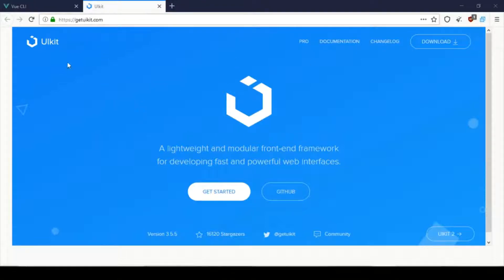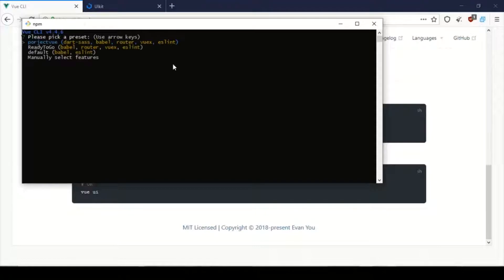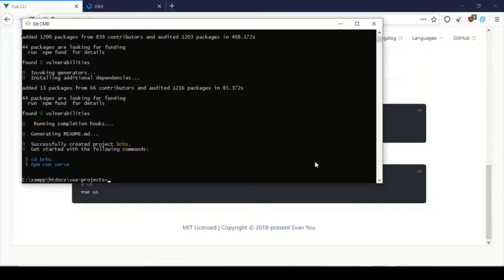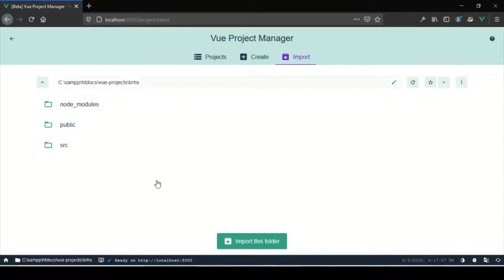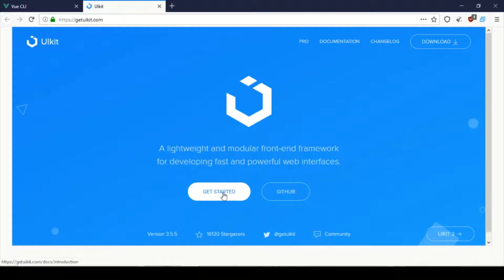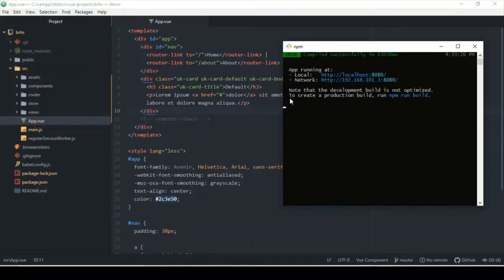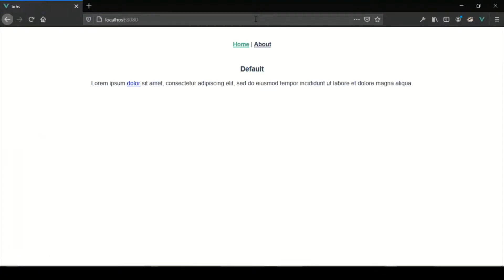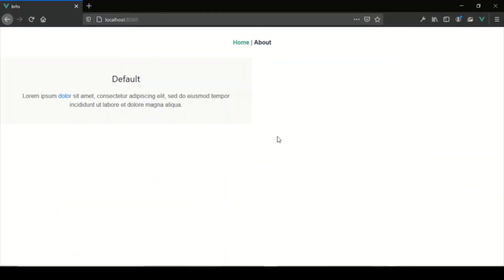Creating Our Vuejs Project & Installing The Uikit Framework | 1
In this series we'll take a look at creating a website for a high school in Jamaica, using the Vuejs JavaScript front-end framework and the UIkit lightweight front-end framework for CSS styling, plus giving it Progressive Web Application (PWA) support.